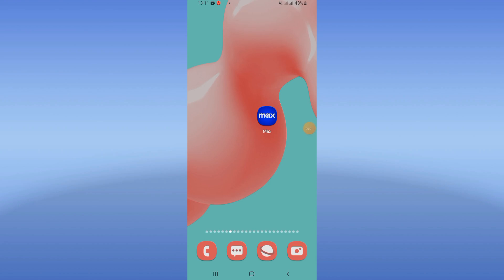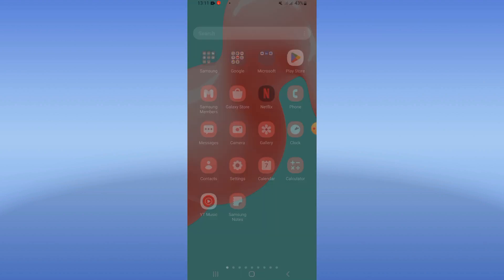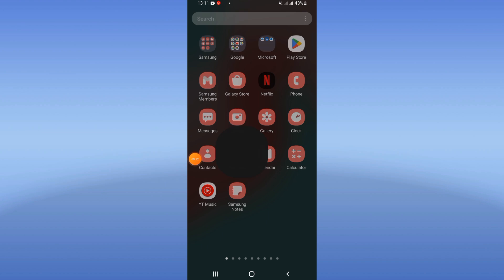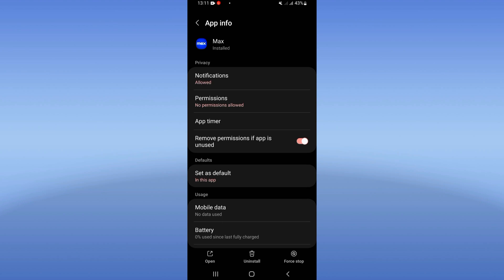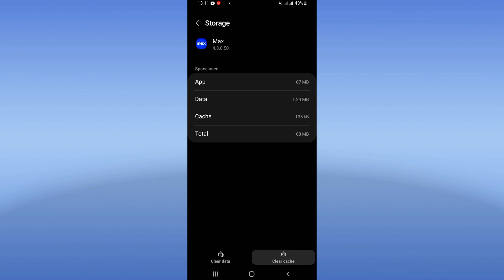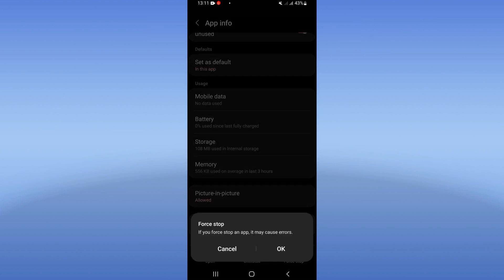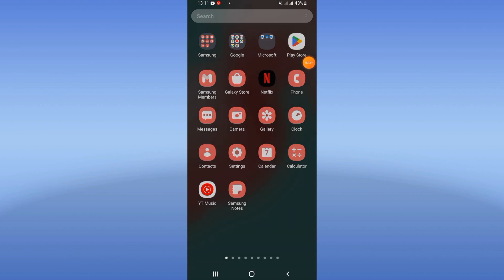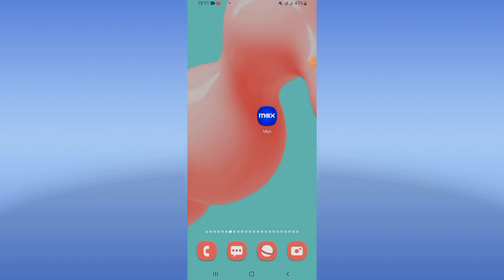How To Fix Crash On MAX App 2024